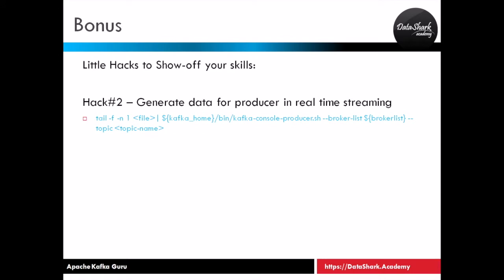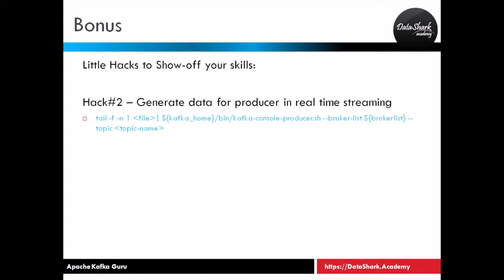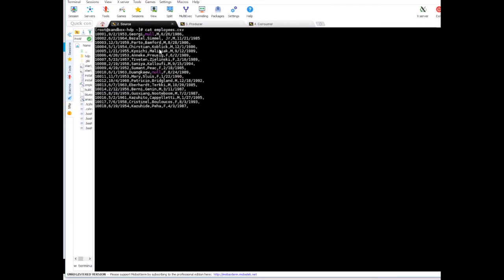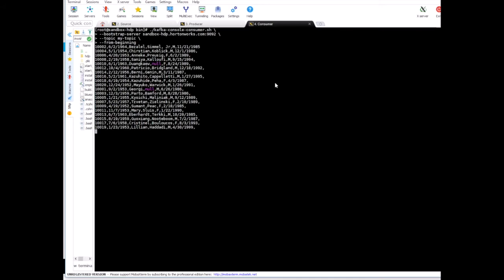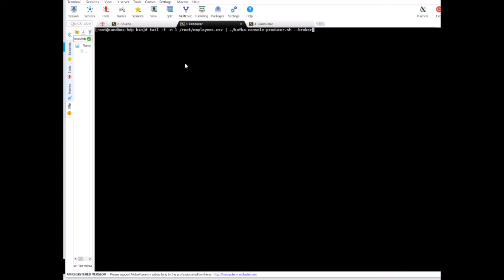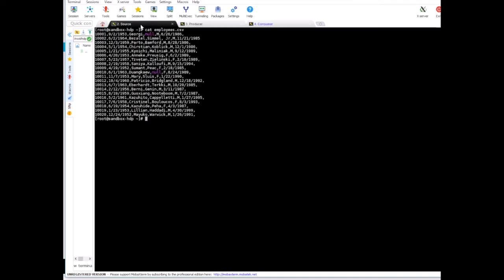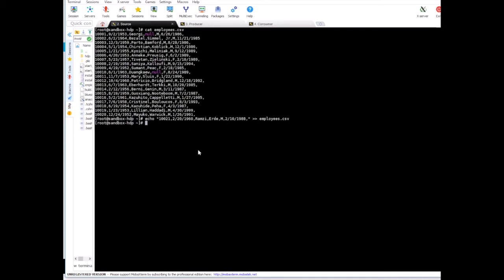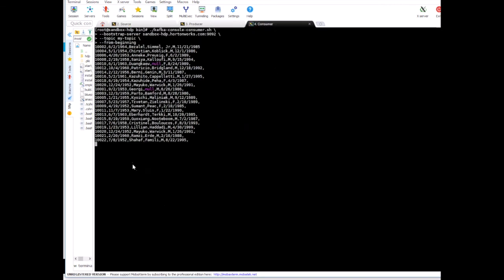How to Simulate Real Time Streaming Data Sources For Apache Kafka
Learn Apache Kafka with plenty of hands on practicals !!!

Just in few minutes you will be on the route to be an Apache Kafka hero. You will learn in this course how 1000s of companies have built their business solutions (ex. Netflix) around Apache Kafka.

This comprehensive Kafka tutorial starts with building foundation about all major concepts in Apache Kafka. This part of the course is vital for understanding how Kafka really works. This section will help you with hands-on exercises later in this course.

In the later part of this Kafka tutorial, we will have lots of hands-on exercises covering from basic to advanced topics of Kafka. You will learn how to set up Apache Kafka on your personal computer (Mac/Linux or Windows PC). Then create Kafka topics (where actual data is stored inside Kafka) & perform various operations on your topics. Later you will setup Kafka producers and Kafka consumers to send and receive data.

Under more advance topics you will learn how to create your own Kafka Producers and Kafka Consumers.

WHY APACHE KAFKA

Apache Kafka is one of the most promising data processing system available today. Apache Kafka is an open source distributed streaming platform which can handle 100s of billions of events in a day.

It is giving tough competition to other streaming applications such as Apache Spark & Flink.

Apache Kafka is easy to setup and learn. It enables you to connect multiple systems to share the data in 100s of different possible combinations. For instance, using Apache Kafka, you can connect a legacy Relation Database System  (RDBMS) with Apache Hadoop's Distributed File System, or with ElasticSearch in ELK stack. You can also capture data from one system and send it to AWS S3 or AWS Lambda functions. The possibilities are endless.

That's why every data engineer and data architect must learn Apache Kafka today.

In this course you will learn all core concepts in Apache Kafka followed by hands-on practicals to dig deeper into the concepts and see how Kafka really work first hand. Apart from this, you will also learn how to integrate Apache Kafka with Spark Streaming and build a real world like data processing system. Once you complete this exercise, it will enable you to work on any company's applications.

You will also learn how to create your own custom Kafka Producers and Kafka Consumers using Java code in easy to understand manner. These exercises will greatly boost your confidence to build any custom producers and consumers for real world problems.

Here are some of topics that we will cover in this course:

Section 1 – APACHE KAFKA & IT’S FEATURES

What is Apache Kafka?

How Apache Kafka provides High Level of Scalability?

Kafka’s In-built Fault Tolerance

Apache Kafka is damn Popular

Section 2 – WHY APACHE KAFKA?

In this part of the course, we will discuss why we really need Apache Kafka and what kind of real world problem does it solve? Here are some of the chapters covered in this section:

Why we need Apache Kafka?

Decoupling of Systems

Section 3 – APACHE KAFKA ARCHITECTURE

It’s time to dig deeper into how Apache Kafka really works and we will do this by understanding Kafka’s architecture.

Apache Kafka Architecture

How Netflix is using Kafka

Section 4 – ANATOMY OF APACHE KAFKA

What is Kafka Broker

Kafka Topic Explained

Learn about Kafka Topic Partitions

What are Kafka Offsets

How Replication Works in Kafka

Who is the leader

Let’s talk about Zookeeper

Kafka Producers

Kafka Consumers

Putting everything together

Section 5 – DESIGNING APACHE KAFKA APPLICATIONS

In this section, we will talk about what to consider while designing Apache Kafka applications.

Designing Considerations

Section 6 – EXPERT LEVEL HANDS-ON

Let’s use the knowledge and get our hands dirty by working on some real exercises.

Setup Apache Kafka on Local Computer (Mac & Linux users)

Setup Apache Kafka on Local Computer (Windows PC users)

How to connect to HDP Sandbox terminal (Windows PC users)

Let’s fire up a local cluster (Windows PC users)

It’s time to create some Kafka Topics

What Kafka topics you got?

Peak inside a Kafka topic

How to delete a Kafka topic

Running a Kafka Producer

Running a Kafka Consumer

What to do when a Kafka Producer or Kafka Consumer goes down in production

Section 7 – ADVANCE LEVEL HANDS-ON

In this part of the course, you will work on more advanced subjects.

How to create your own Kafka Producer (Java Code)

How to create your own Kafka Consumer (Java Code)

Integrating Kafka with Spark Streaming (Scala Code)

Running your Spark Data Aggregator

Section 8 – BONUS LECTURES

Trick #1 – Generate data for your Kafka Console Producer

Trick #2 – Simulate a Real Time Streaming Data Source